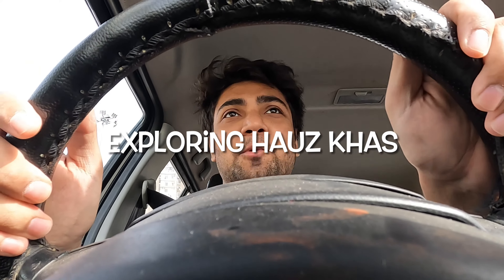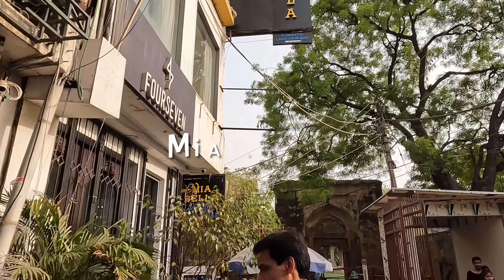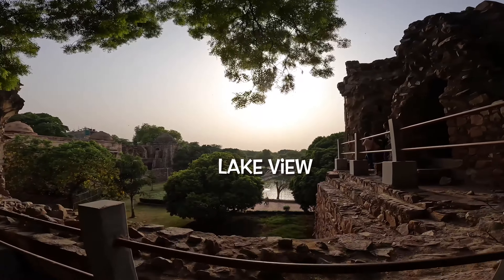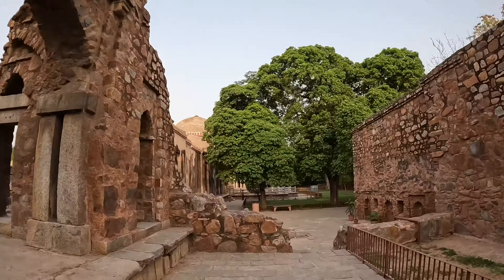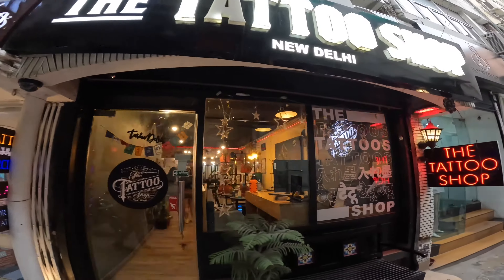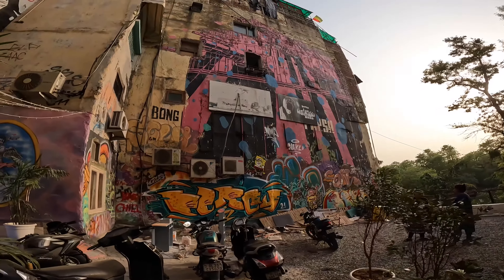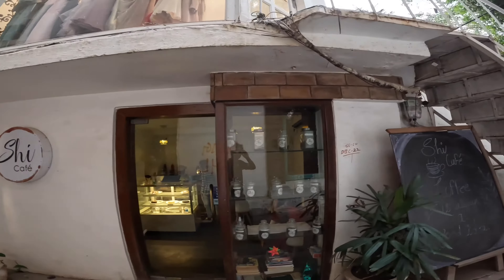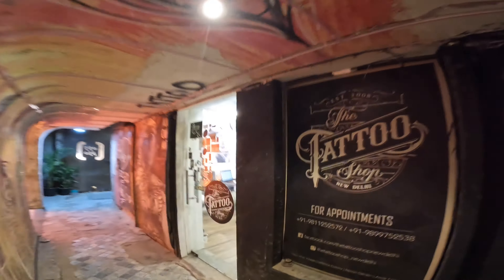Hauz Khas Village (हौज खास) Tour | Complete Vlog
In this video you will find a storytelling of Hauz Khas Fort and Mordern Urbanized Complex built around it. Hauz Khas means " A royal tank" which was built by Allauddin Khilji in 13th century and the entire fort was built by Firoz Shah Tughlaq.

The entire fort was built with Mosque, Tomb, Madrassa and Pavillions by Firoz Shah Tughlaq and the lake was developed by Allauddin Khilji in 13th century. When you visit the whole place you will find a combination of old and a new era. In 1980, When fashion designers like Bina Ramani came to Hauz Khas,The place started to become modernised. In 1990, Many restaurants were establised and gave a different feel to this place. Now this place is famous among tourists and cafe hopers.
people came here to spend a good time on weekdays and weekends for live music shows.
You can visit this place if you love to explore new cafes and stores along with a touch of historical places like Hauz Khas fort.

You can checkout my "Exploring Delhi" playlist for more videos like this